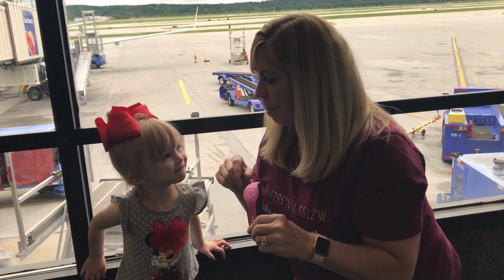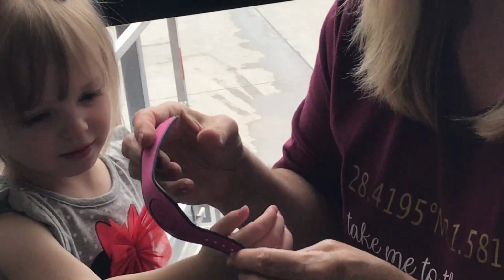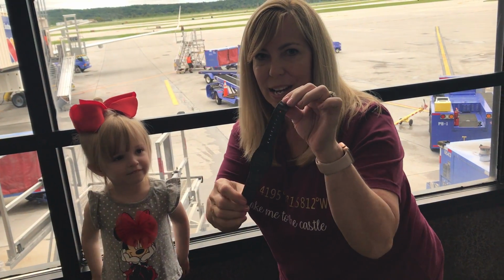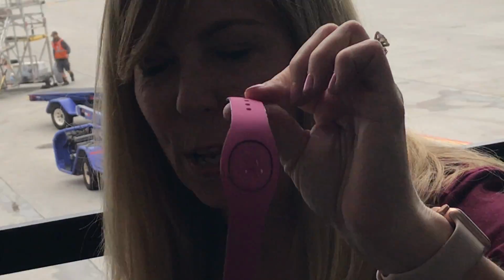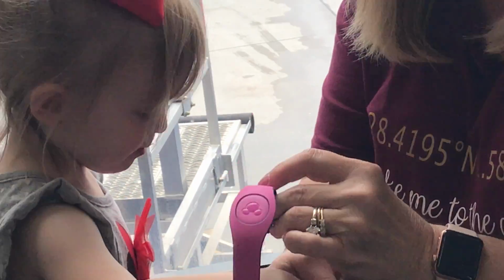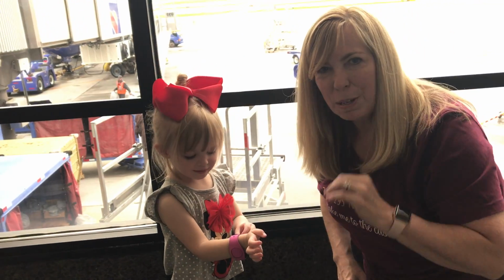How to Adjust Your Magic Band to Fit Small Children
Is your Walt Disney World Magic Band too big for your young child? (or you!?) Here's a quick tip to fix it, and let your little one wear their Magic Band!